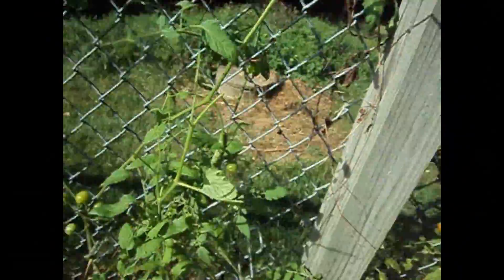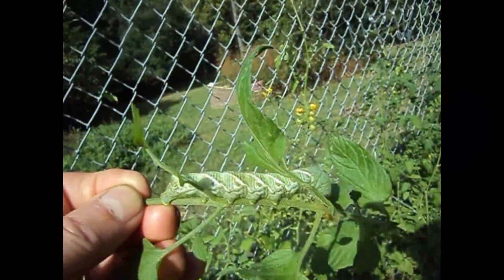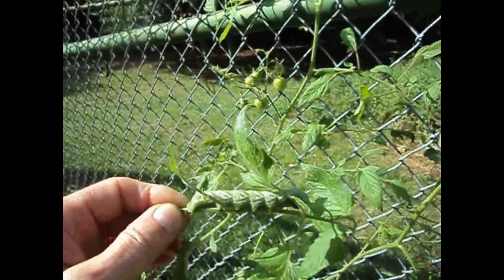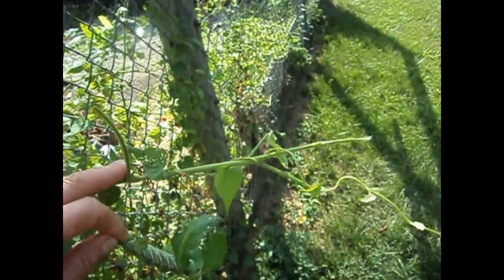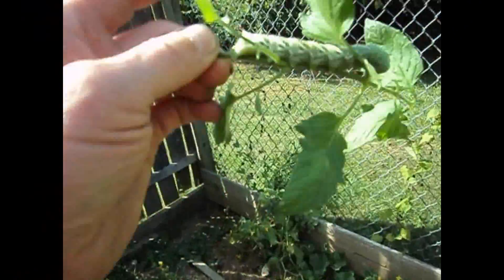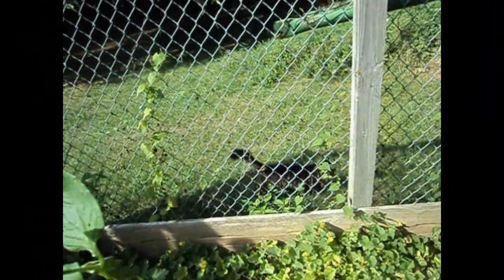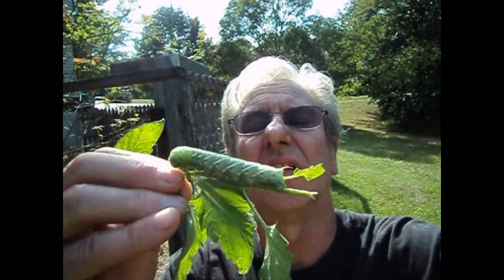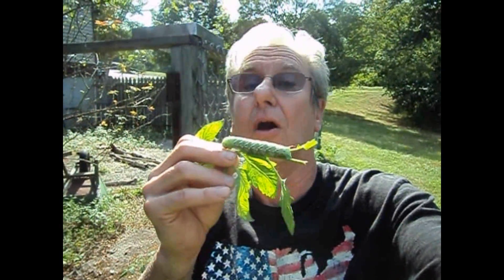A Horn Worm In my cherry tomato plants. 2013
These cherry tomatoes have been volunteering for 28 years. I never plant them. They come up every year. I brought them as tomatoes form my old house and they were 10 year volunteer at the time. Some of them fall to the ground and reseed for next year. I make sure that happens too.